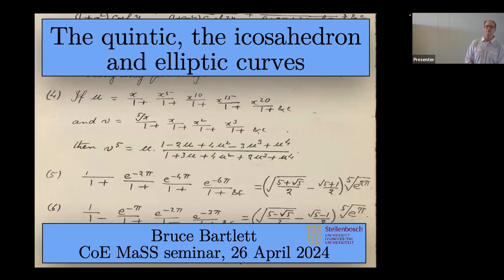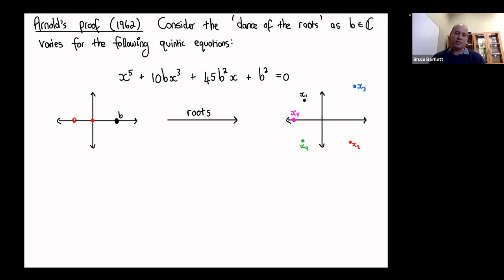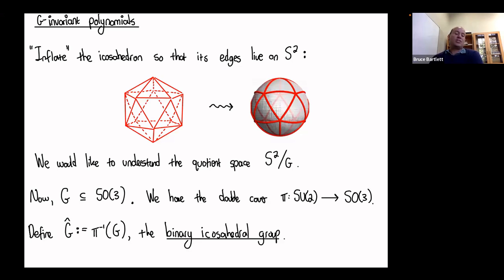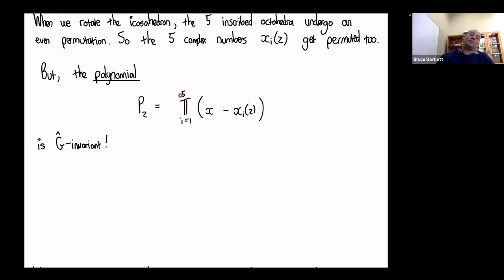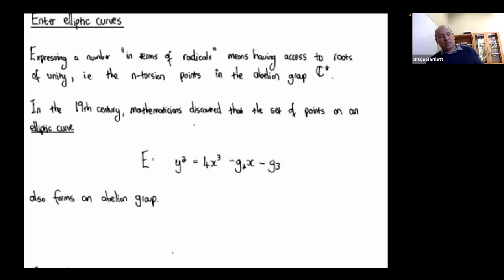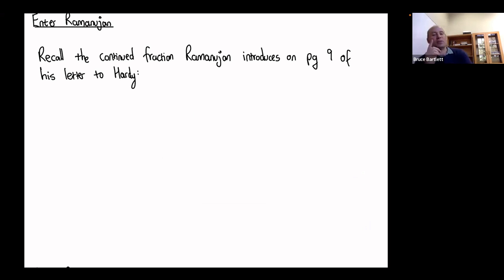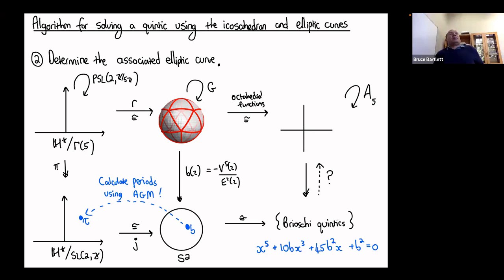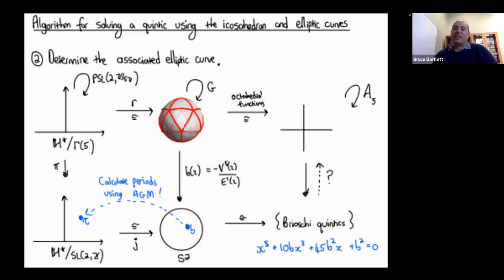Bruce Bartlett - The quintic, the icosahedron, and the elliptic curves